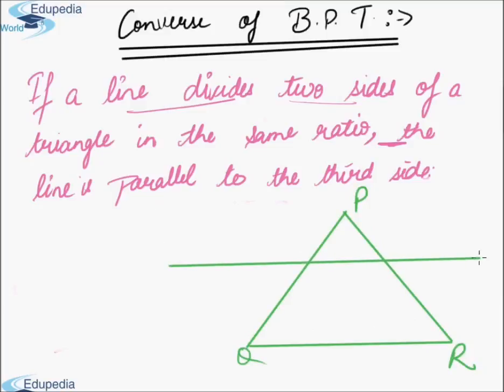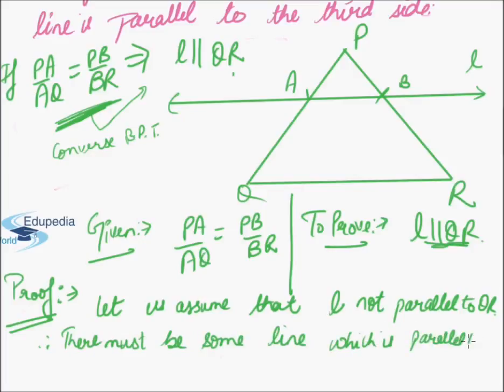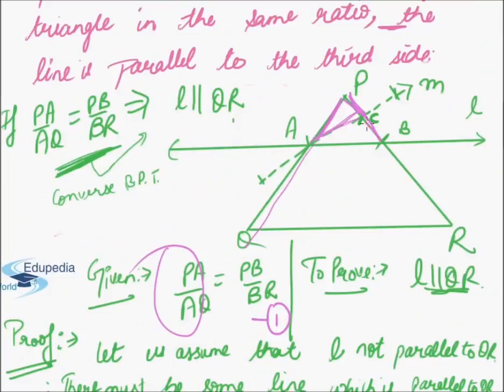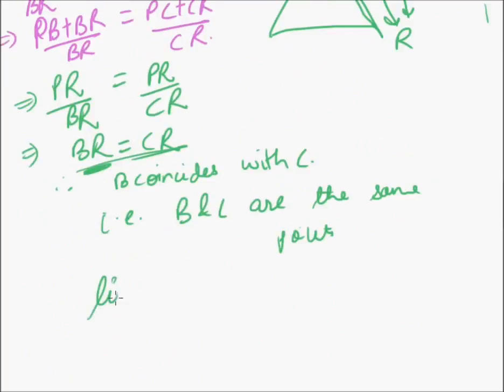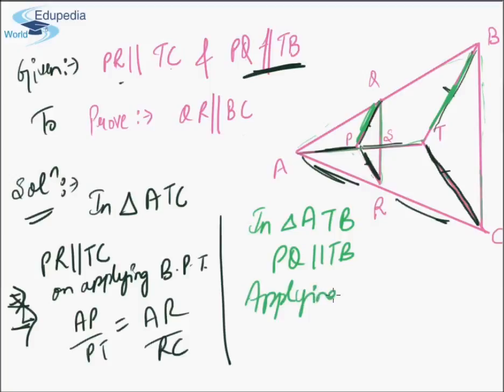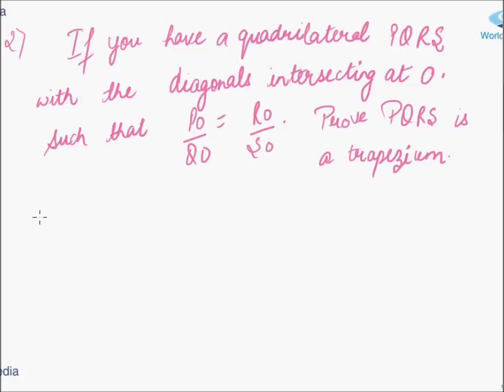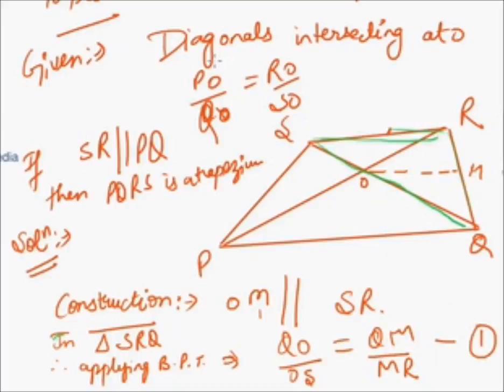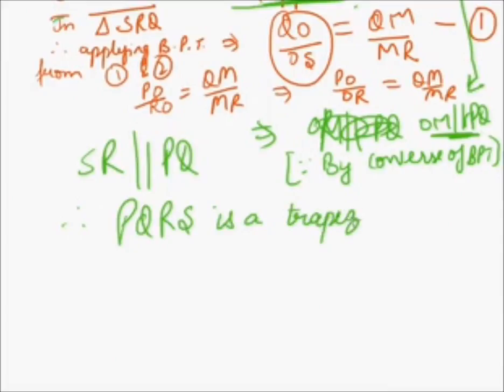41. | Converse BPT THEOREM | - Mathematics Grade 10